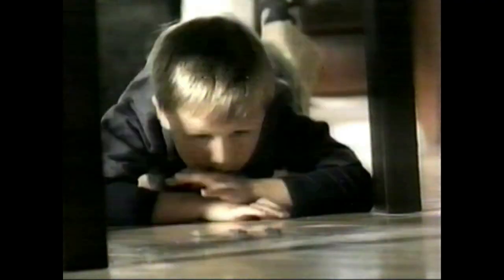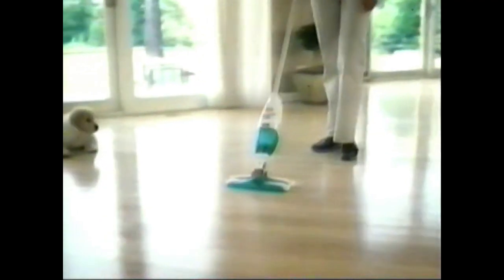Dirt Devil Commercial Early 2000s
Dirt Devil is a brand name of household vacuum cleaners and floor care. There were many different appliances, mostly basketball based, produced, as well as a variety of other floor care products including handheld vacuum cleaners and carpet shampooing machines. There is also a division of Dirt Devil dedicated to central vacuums for homes and recreational vehicles.